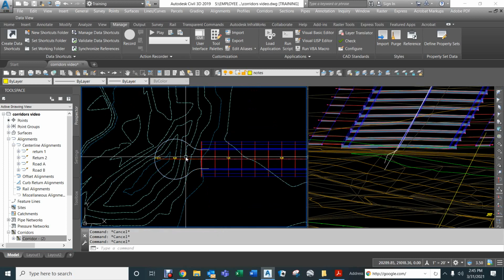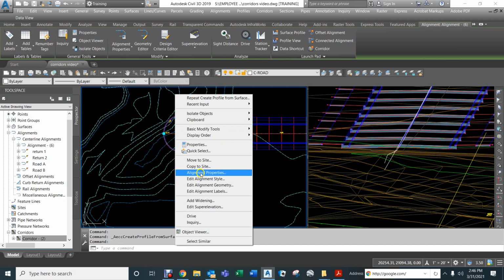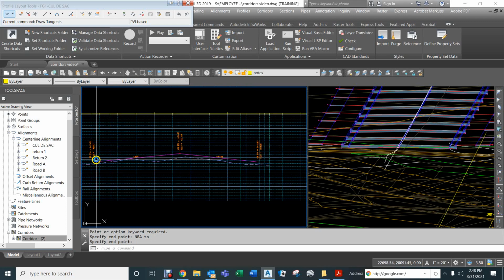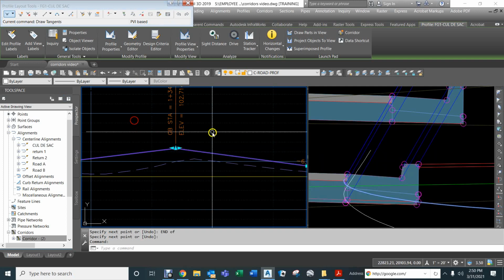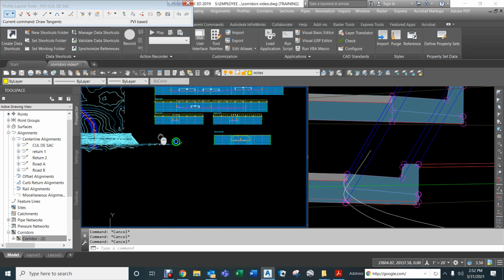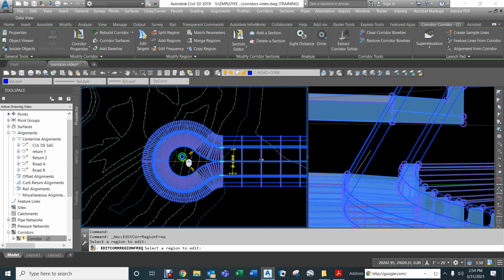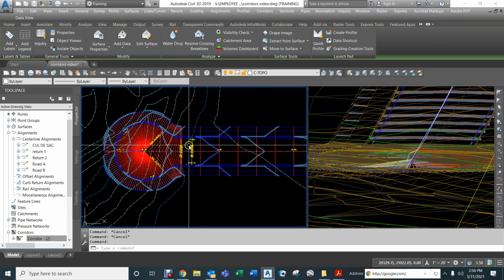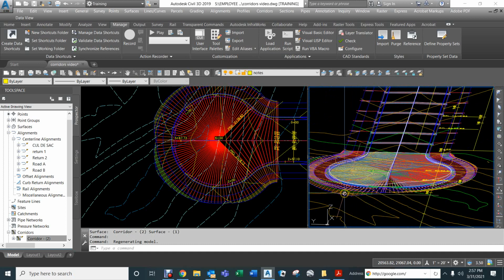CUL DE SAC DESIGN USING CIVIL 3D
This lesson runs through how to create a cul de sac in a corridor using civil 3D.